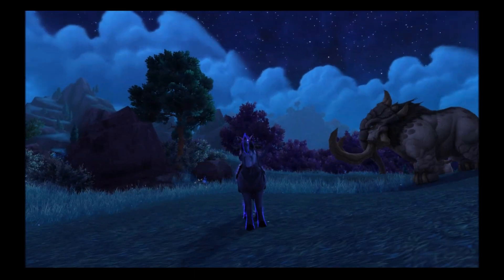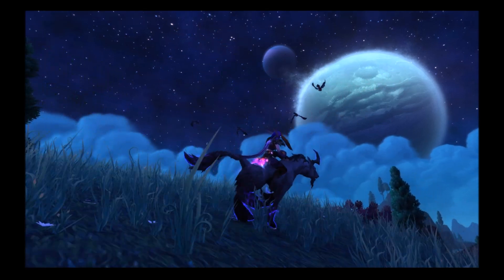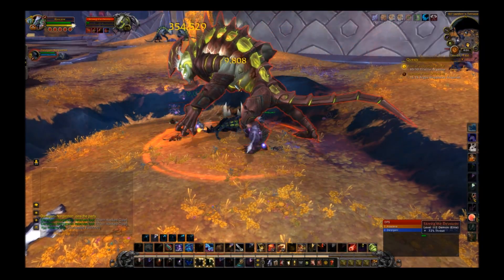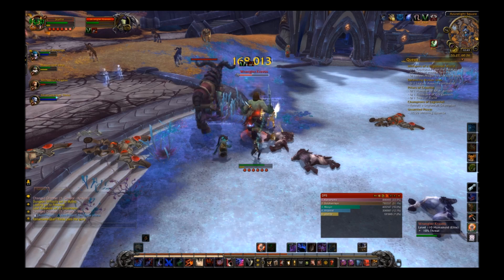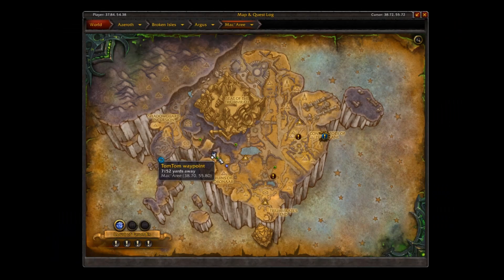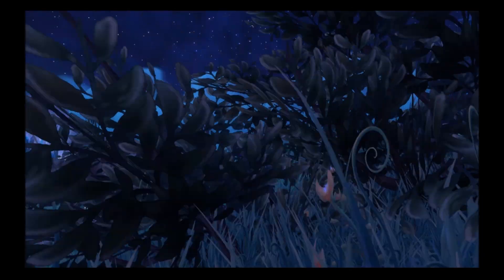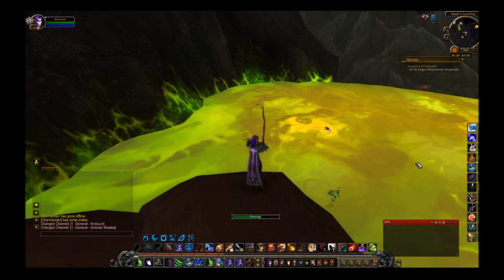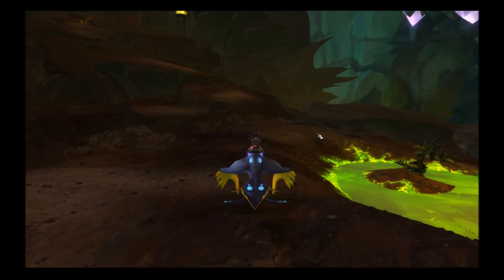7.3 Shadows of Argus Mount Guide | Part 2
Here is part 2 of my Shadows of Argus mount guide!

Below is a document I put together that I constantly update with new info about these mounts.

Here are some coordinates to help you out.
/way Mac'aree 49.7 9.9 Skreeg the Devourer
/way Mac'aree 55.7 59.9 Wrangler Kravos
/way Mac'aree 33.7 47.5 Venomtail Skyfin
/way Mac'aree 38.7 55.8 Kaara the Pale
/way Mac'aree 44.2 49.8 Sabuul